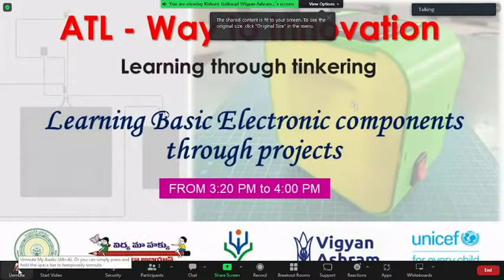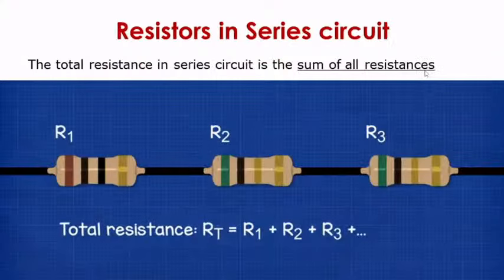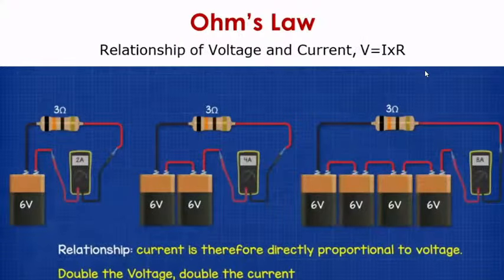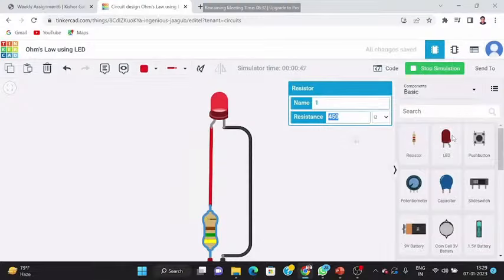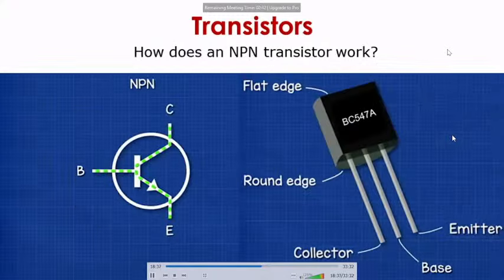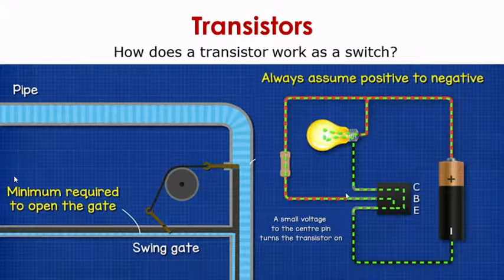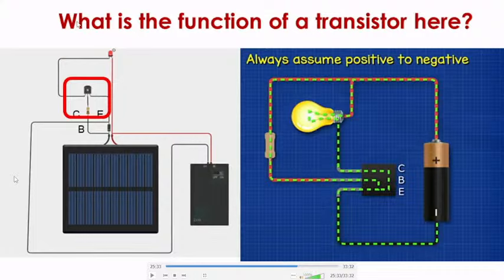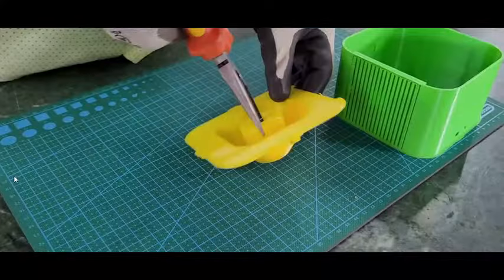Learning Basic Electronic components through projects.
An initiative by AIM supported by Supported by Samagra Shiksha, Govt. of A.P, UNICEF & Vigyan Ashram